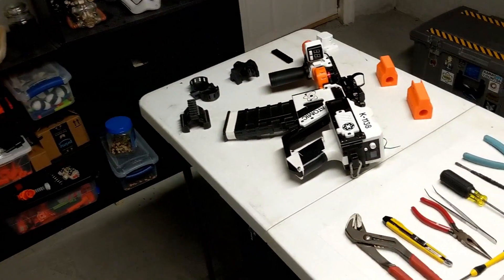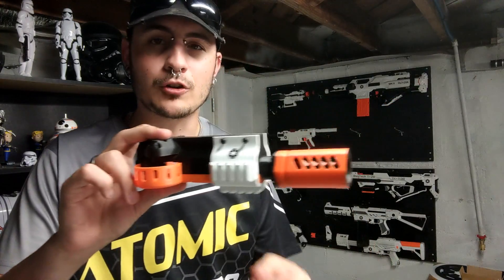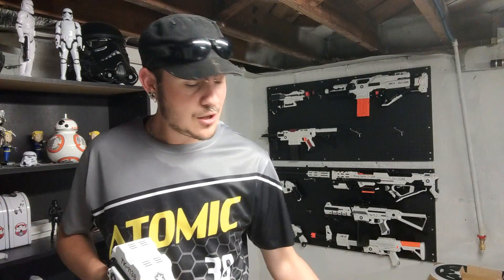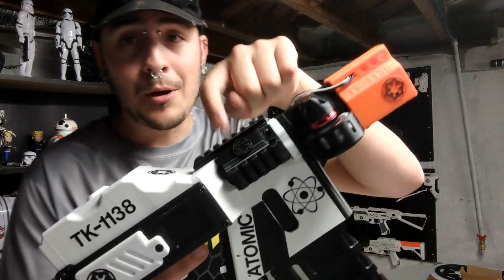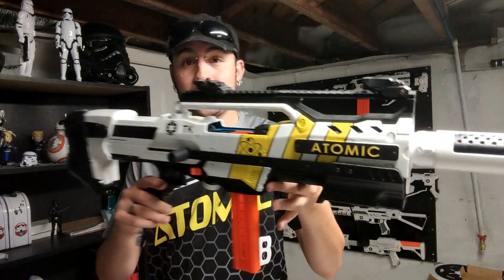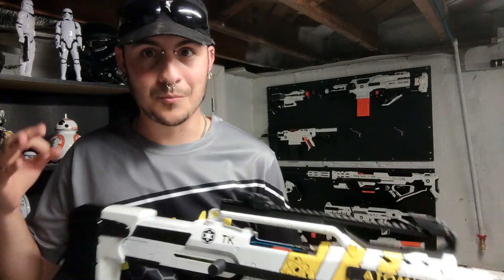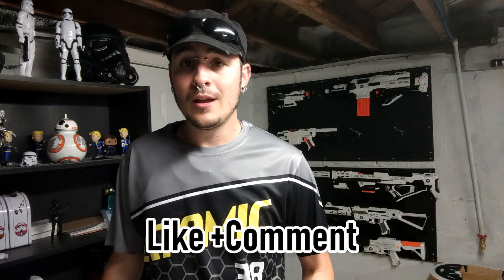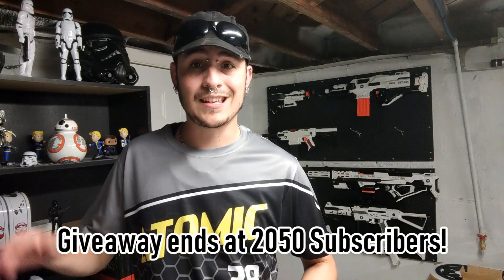No 26. FDL-2 Reconfiguration, Atomic Update, and 2k Subscriber Giveaway!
Alright guys, this is something I have been excited to do since before leaving for Endwar, and that was reconfigure my FDL-2X for the Atomic Dart League. Dropping a lot of weight and size in the blaster to make it a sleek, mean little blaster again. And thanks to some awesome custom parts from Crowe, its even better then before.

I cant even believe it even as Im typing it, but we are so close! To celebrate and to help push us the rest of the way Im doing a Subscriber Giveaway!

The Prize is a TK Strongarm Mk.II with the OMW Unleashed Solid Final Stage Kit and smooth body TK Paintjob. It also comes with the Apex Tactical Righthand drop leg holster to make a killer springer sidearm setup.

and Comment which of my videos you like the most (id love to know why!)

The winner will be chosen from the list of people who meet the criteria above once we hit 2100 subscribers!

Good luck!